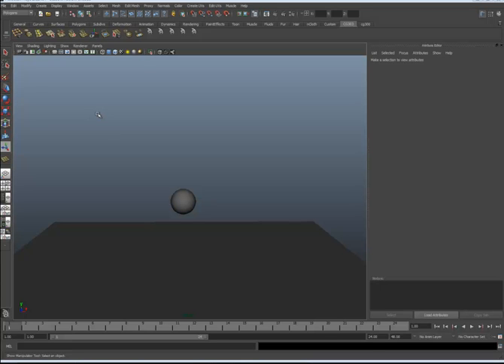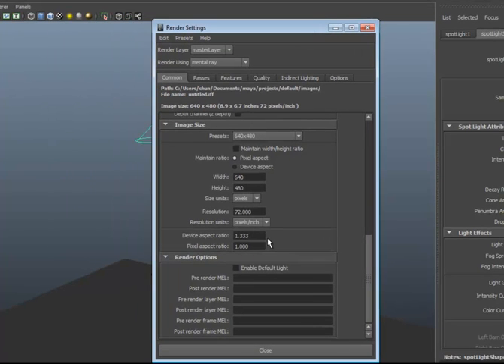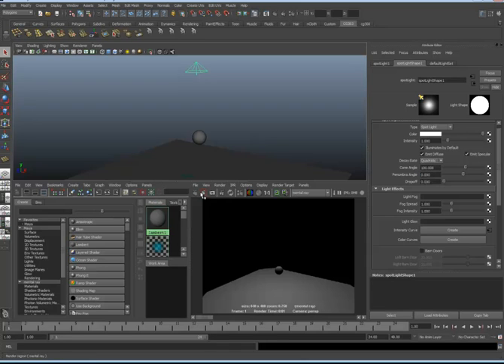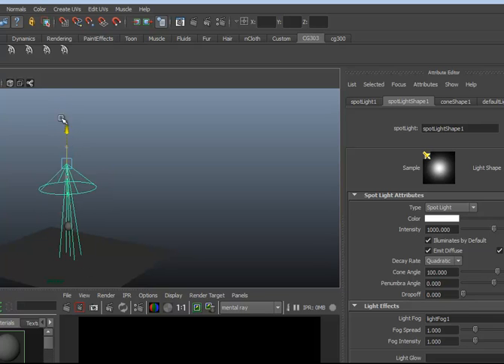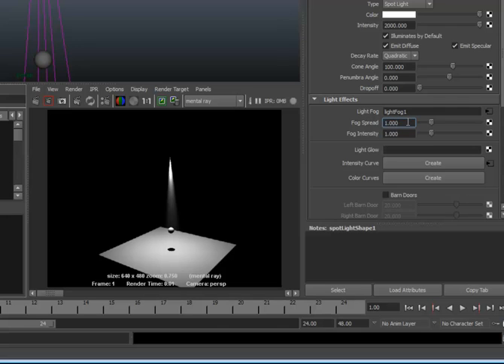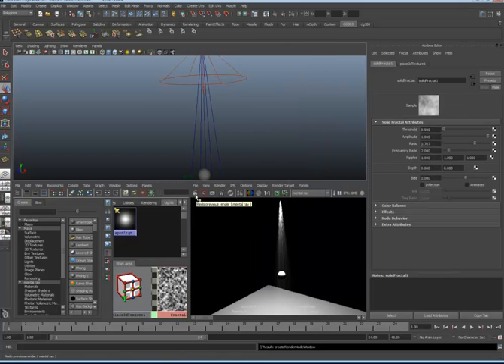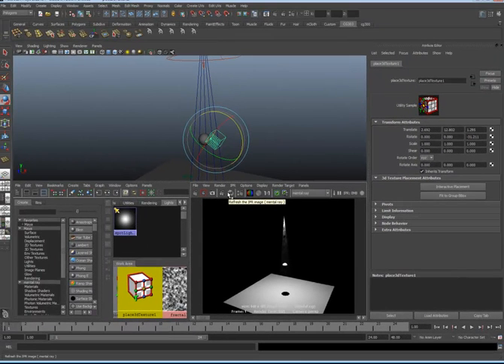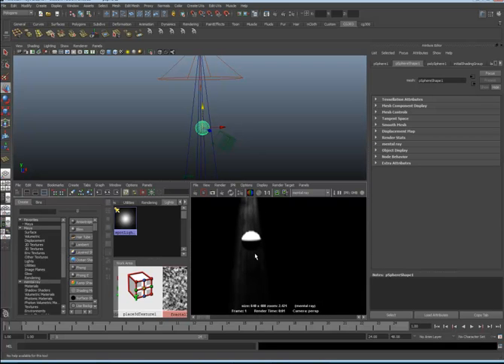VolumetricLighting.mp4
Create light beam in Maya MentalRay.